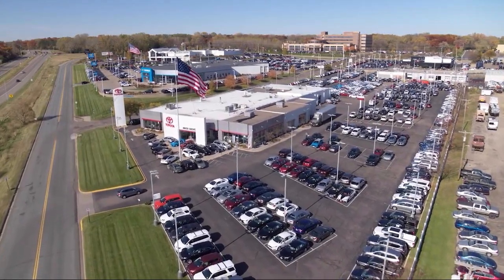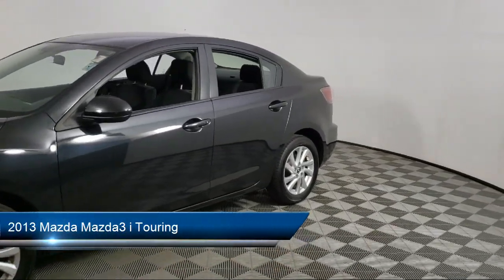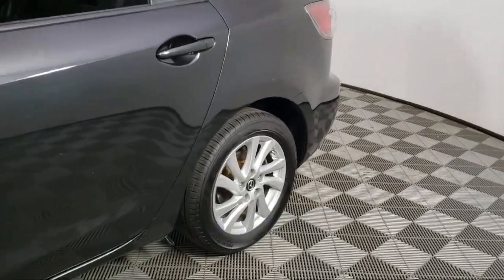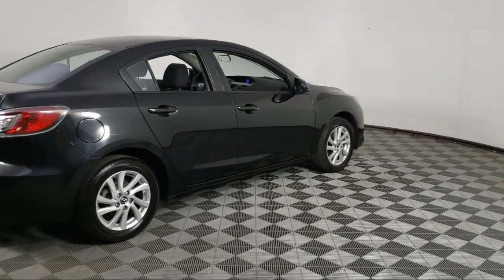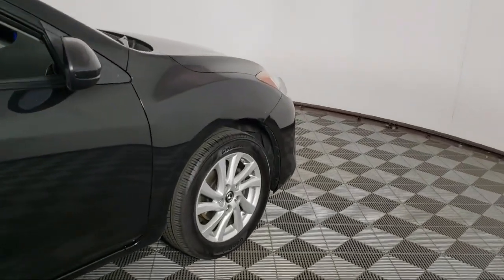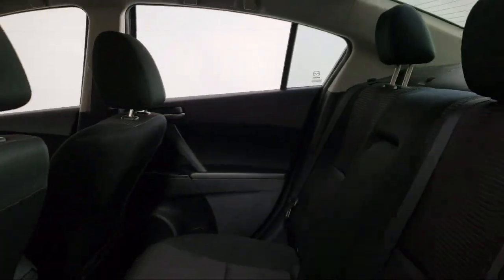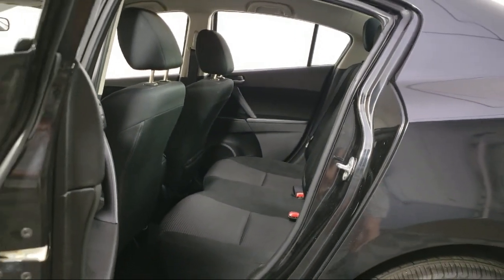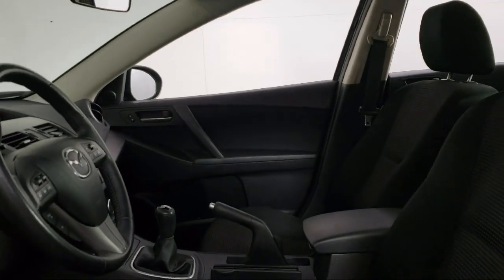2013 Mazda Mazda3 i Touring R2561B Eagan Cottage Grove Mendota Heights Saint Paul Woodbury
2013 Mazda Mazda3 i Touring Stock Number: R2561B Vin:JM1BL1V72D1806854.